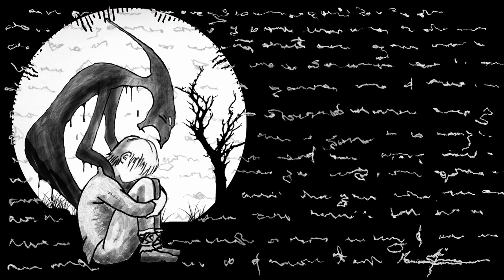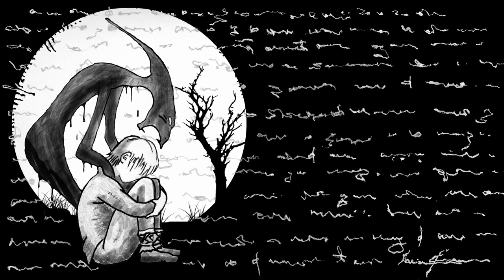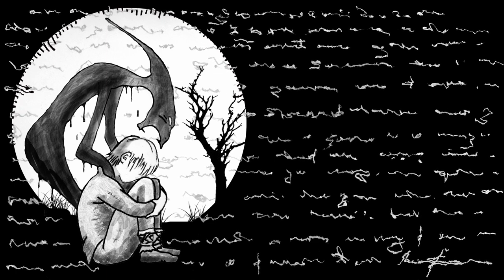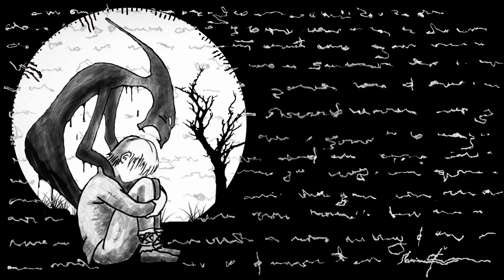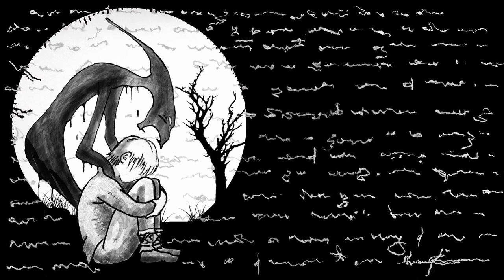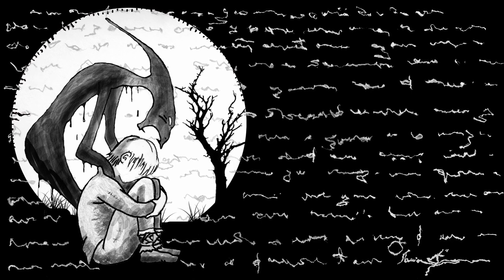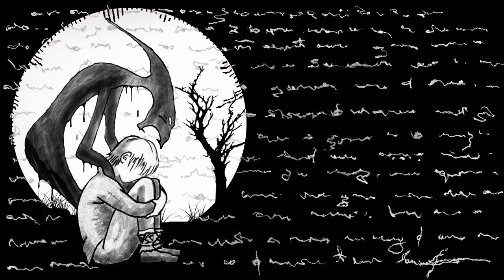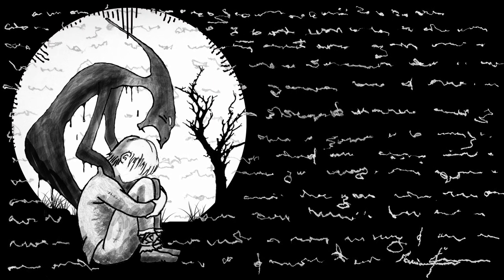Coltii unui Demon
„Colții unui Demon” face parte din EP-ul pe care CORBU îl au în pregătire.
Noutatea adusă de acest EP este relația dintre muzică și literatura science fiction.
Povestea piesei „Colții unui Demon” este inspirată din romanul „Haiganu. Fluviul șoaptelor”, scris de Marian Coman.

Vino cu noi în lumea fascinantă, aflată la granița dintre fantasy și horror, a întâlnirii dintre un zeu decăzut și un copil cu puteri miraculoase.
Cheia acestei lumi este muzica.

Sergiu Corbu Boldor: vioară, voce
Florin Chirilă: chitară acustică, chitară bass
Valerio Di Natale: chitară clasică

Muzica: Sergiu Corbu Boldor
Versuri: adaptate după romanele „Haiganu”, de Marian Coman
Artwork: Marian Coman

Mix & master:
Marius Pop / Rootz Music Studio

Înger păzitor:
Luiza Matilda Mitu

Producție:
Proiectul CORBU